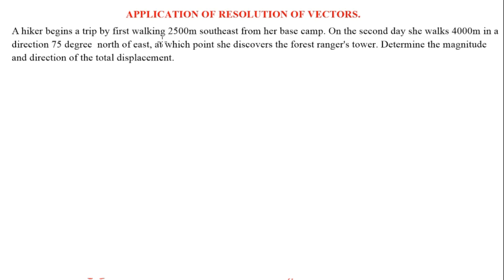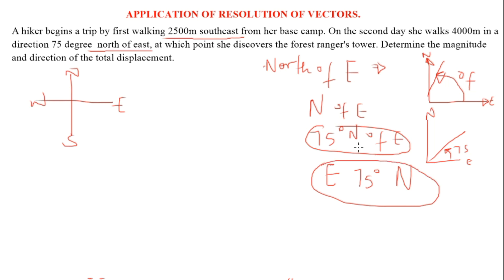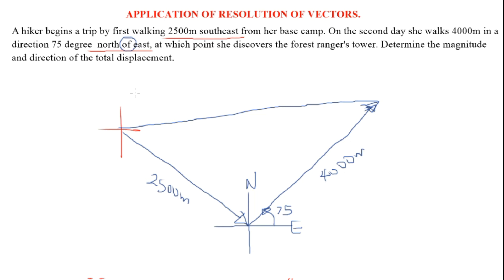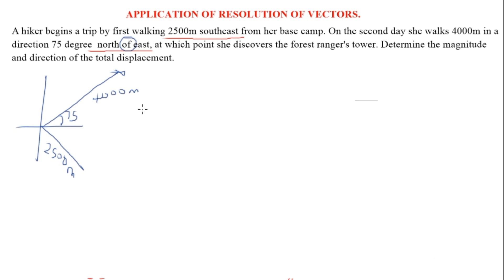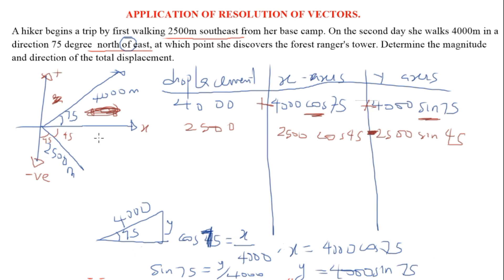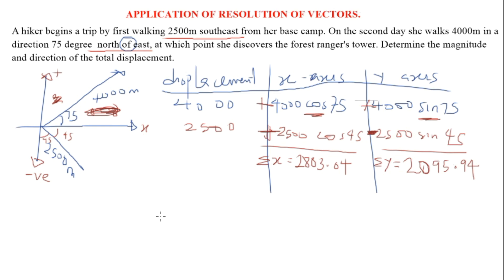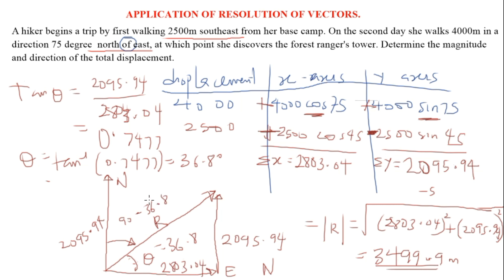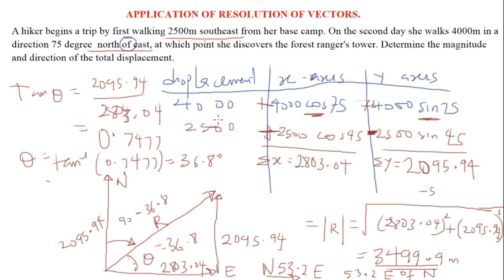Vectors word problems - Hiker | resolution of vectors | magnitude and direction of vectors - physics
A hiker begins a trip by first walking 2500m southeast from her car. On the second day, she walks 4000m in a direction 75∘ north of east, at which point she discovers a forest ranger’s tower. Determine the magnitude and direction of the total displacement

Drawing tablet
HP revolve
Physics textbook